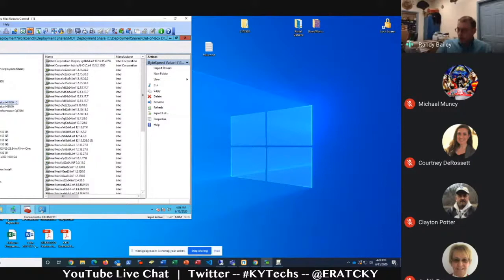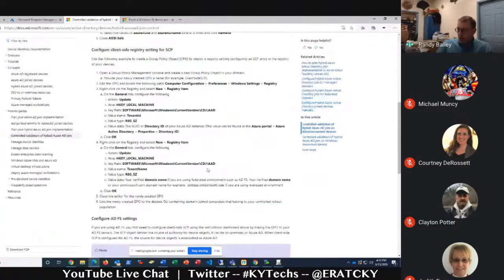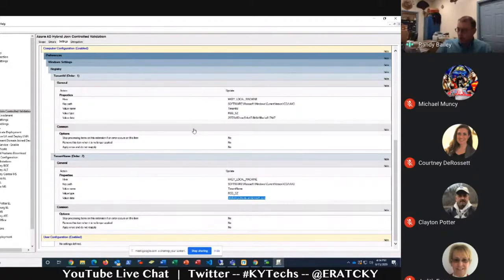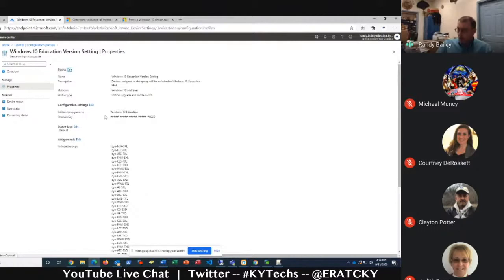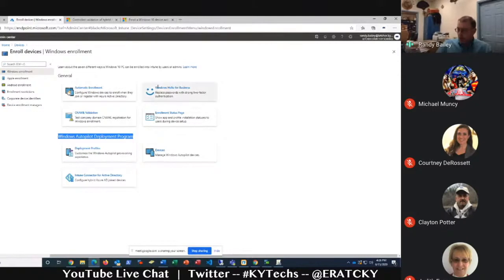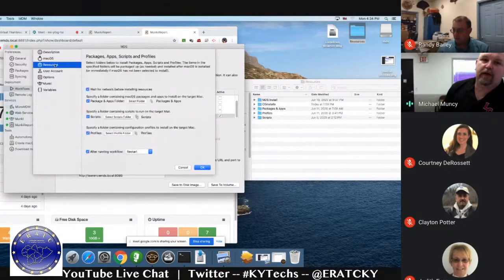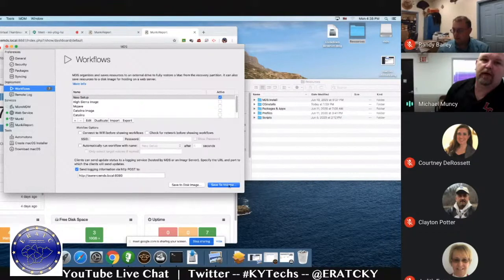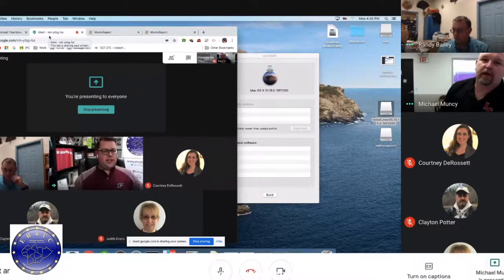Windows 10 and Mac Deployment 2020 Virtual KY K12 Technical Summit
Windows 10 and Mac Deployment 2020 Virtual KY K12 Technical Summit presented by ERATC